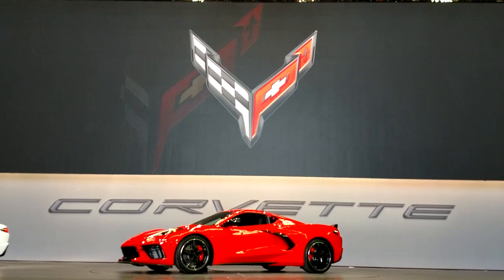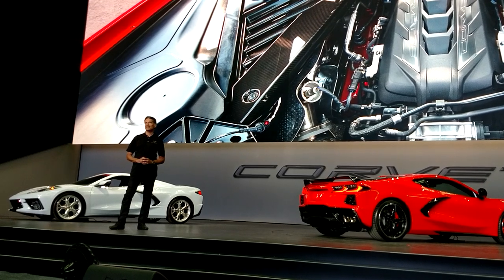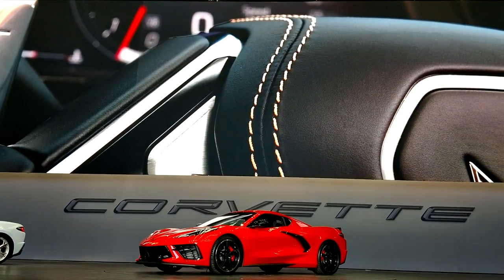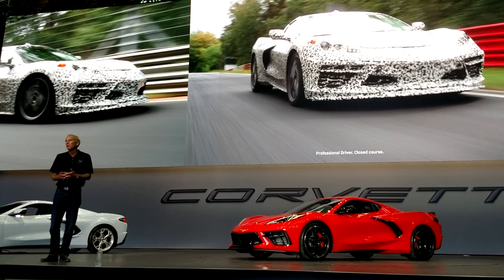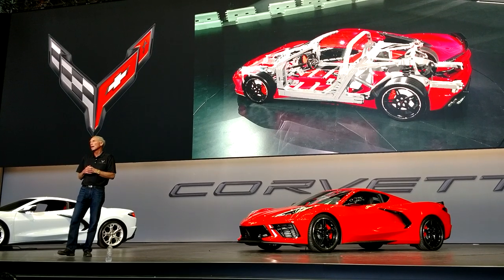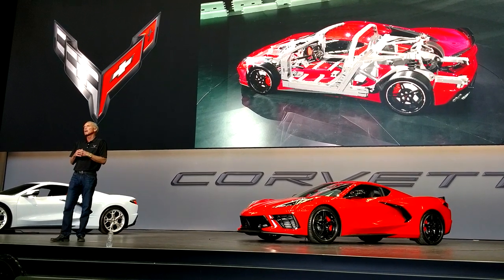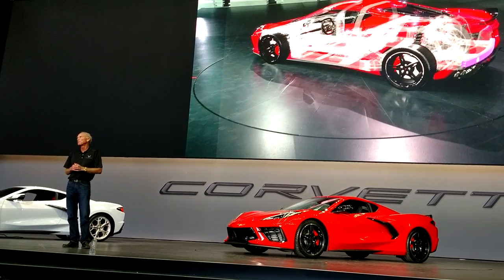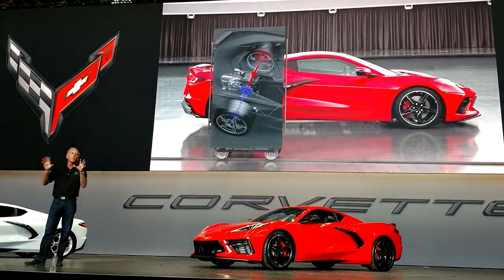C8 Corvette Reveal Friday Presentation Part 1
A special THANK YOU to Mike Furman for making it possible for me to attend the 2020 C8 Corvette Stingray Reveal! Mike is Corvette's #1 Salesman of All Time with 42 years under his belt selling America's Sports Car.